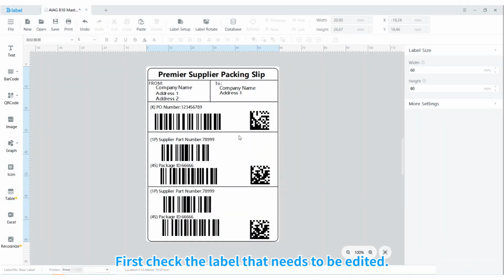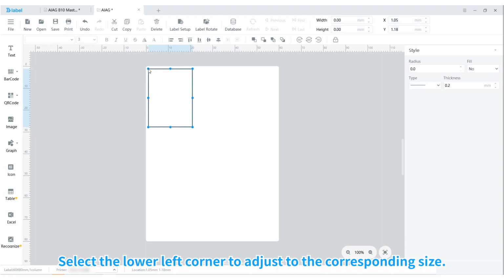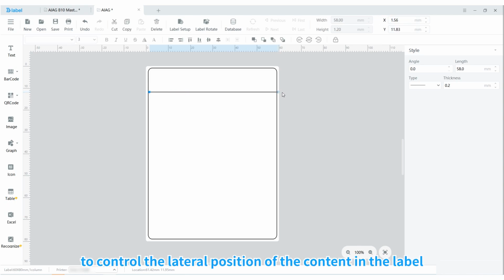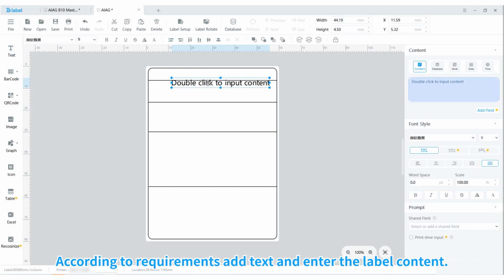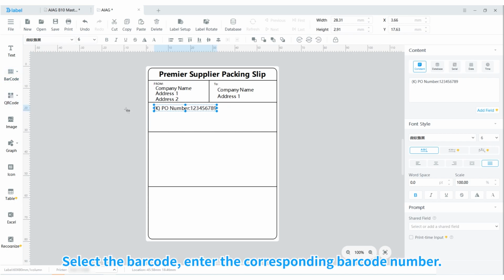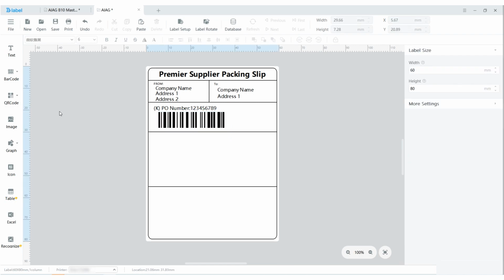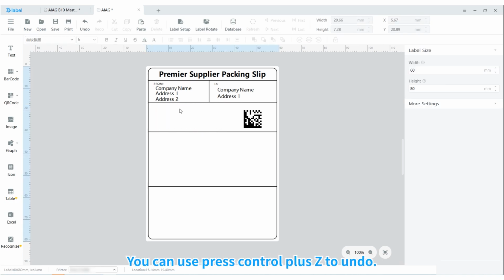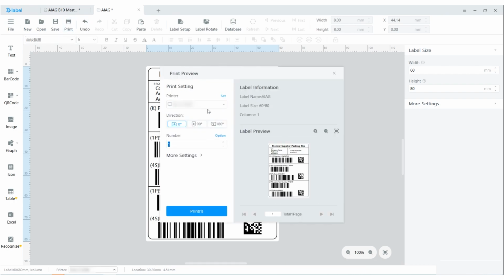Dlabel editing and printing tutorial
Dlabel is a simple, easy-to-use and powerful label editing software. Labels can be stored in the cloud, which is not easy to lose and safer. Connect to a portable printer through the Bluetooth of the mobile phone to print, anytime, anywhere, convenient and fast. Support text, barcode/QR code, picture/graphic, industry logo and other graphic editing, while also scanning code modeling, intelligently recognizing pictures and text, making printing easier!

[Cloud storage, automatic synchronization]
No data cable is required to automatically sync the saved labels to your logged in device, and the storage is not easy to lose and safer. You can use the DLabel software on both mobile phones and computers to save with one click and automatically sync, allowing you to print labels anytime, anywhere.

[Shared template, hundreds of styles]
Built-in clothing, supermarket, food, jewelry, logistics and retail industry templates, hundreds of styles for you to choose from, to meet the needs of all walks of life, allowing you to use worry-free.

[Batch printing, saving time and effort]
Support one-click import of Excel format files to achieve batch diversified printing. Support serialized printing, you can easily realize automatic and fast encoding by setting the serial number, saving worry and effort, allowing you to print batches without worry.